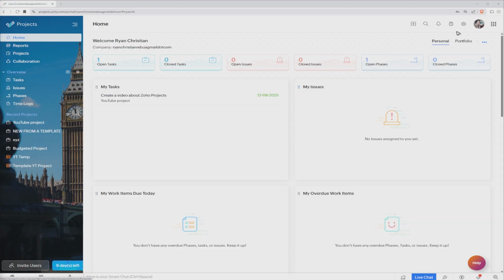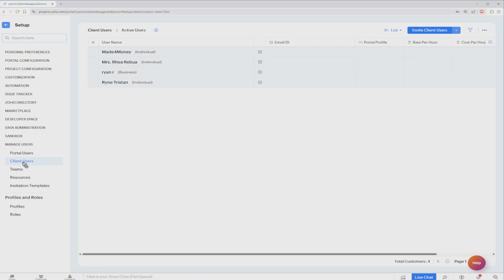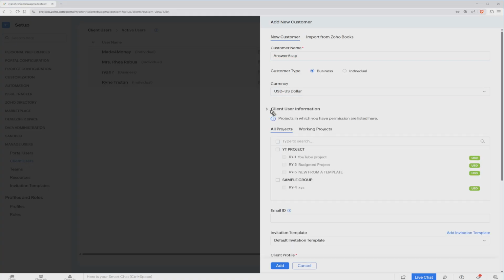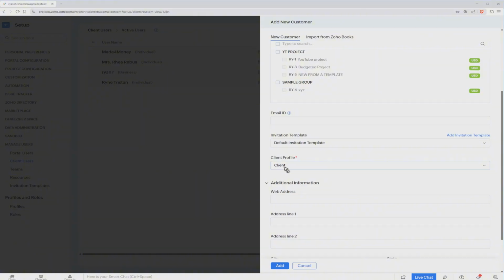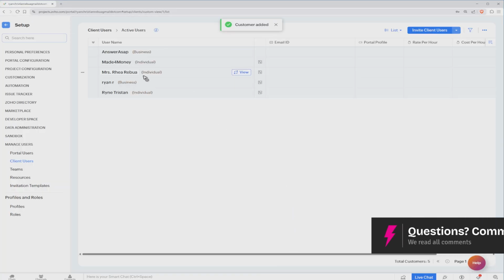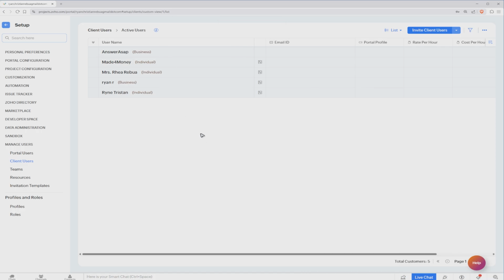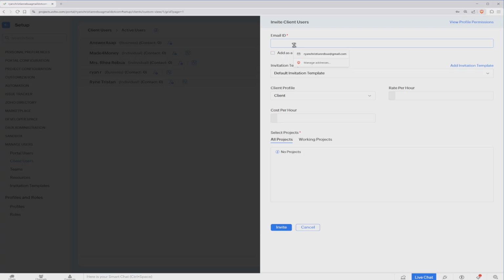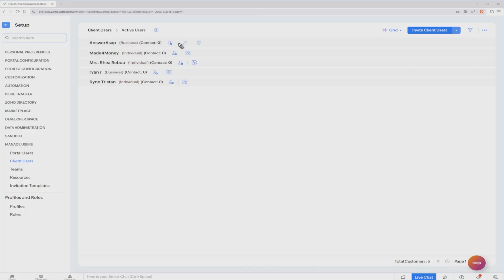How to ADD A MANUAL ACCOUNT in Rocket Money (Step by Step)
This tutorial explains how to add a manual account in Rocket Money so you can track balances that aren’t connected automatically. Please consider liking the video and letting us know if you have any comments, ideas or questions, we really appreciate any feedback! We have plenty of other tutorials on our channel so come and see if we can help you with anything else :)